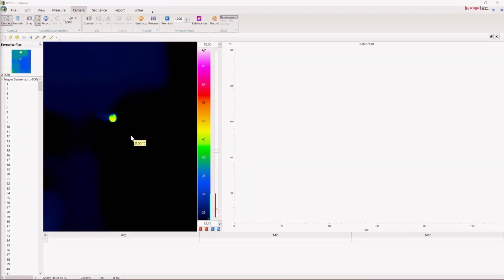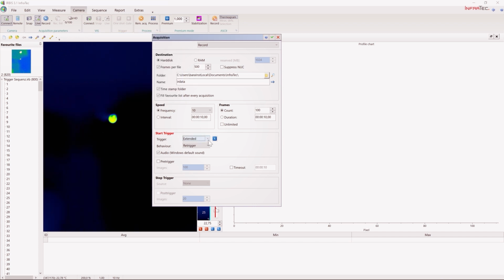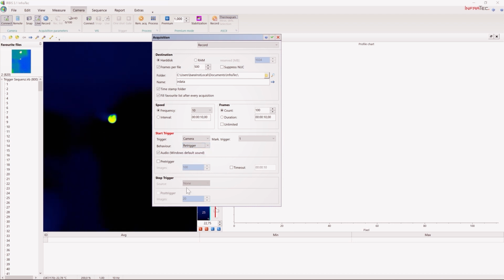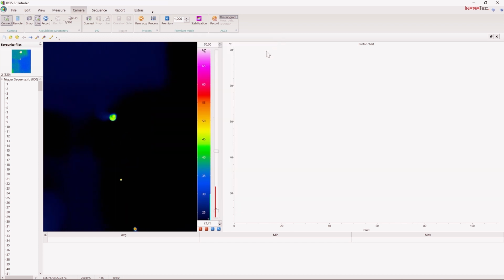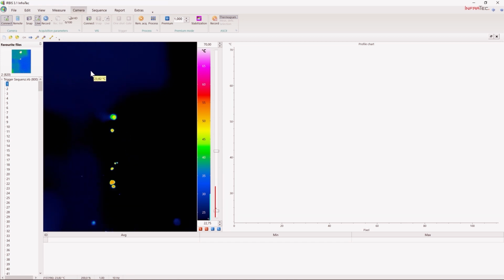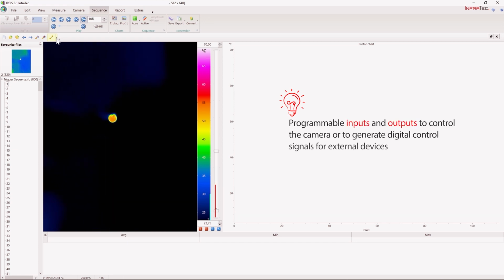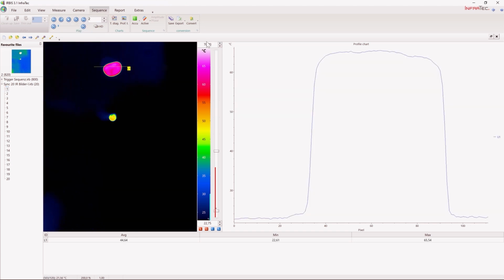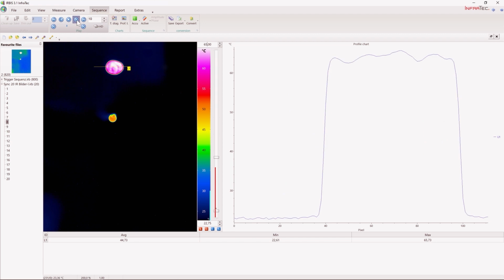Thermal camera triggering – never miss the moment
The internal trigger interface guarantees high-precision, reproducible triggering. This has to be possible without delay, even for very fast processes. Complex trigger processes should also be able to proceed parallel to the measurement data stream with repeat accuracy and precise control.